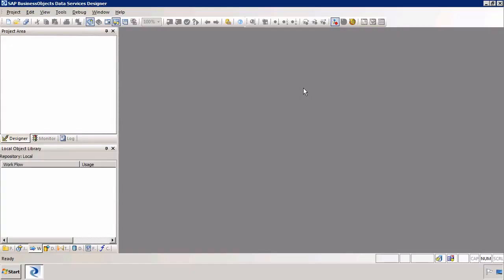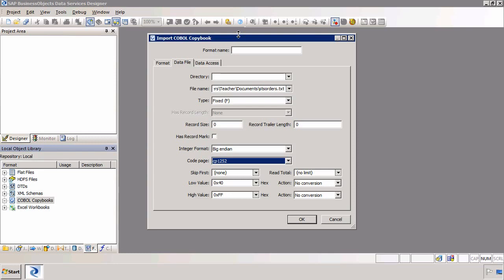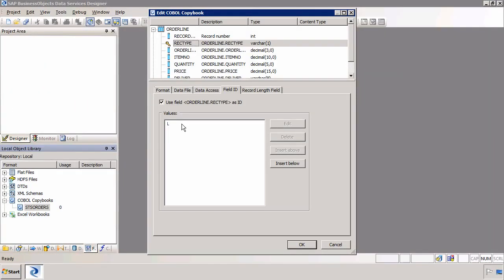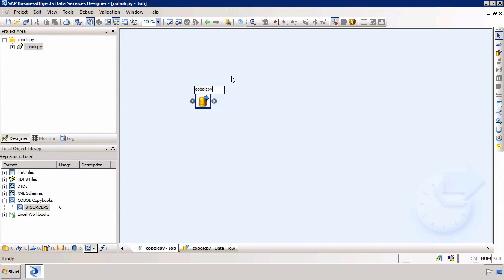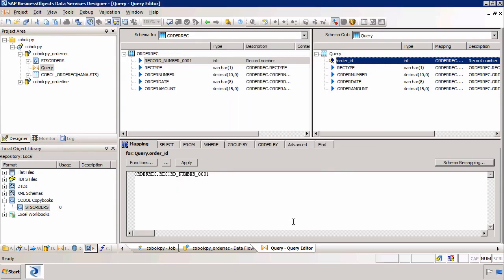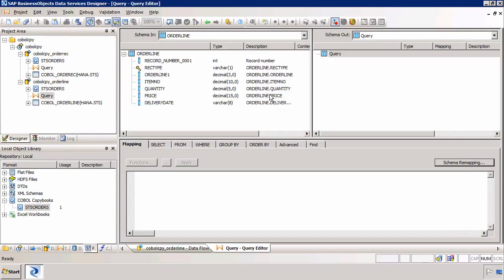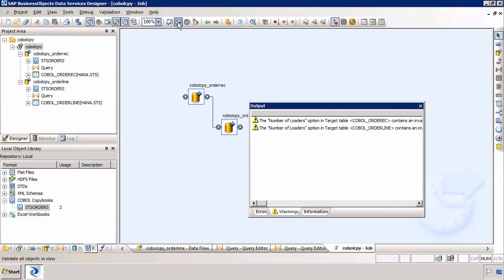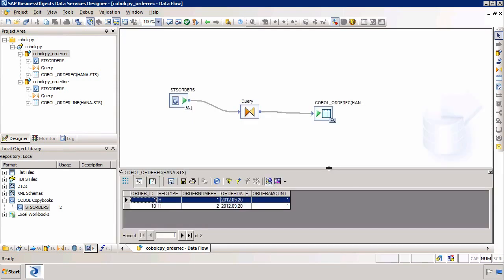29 Connecting to a COBOL Copybook with HANA